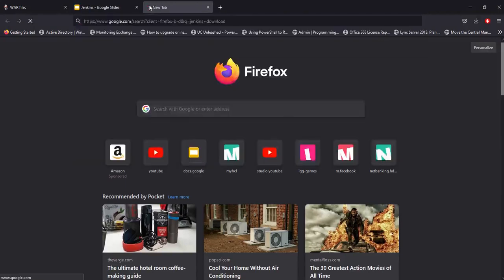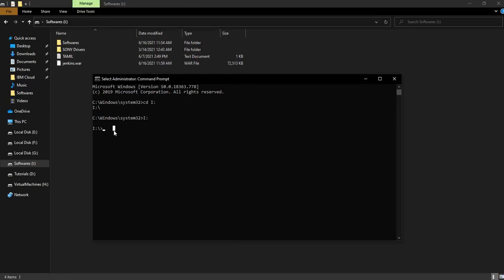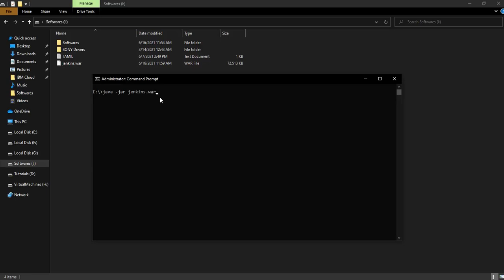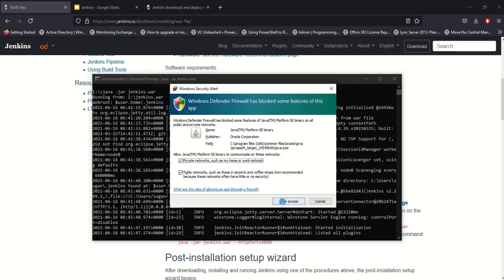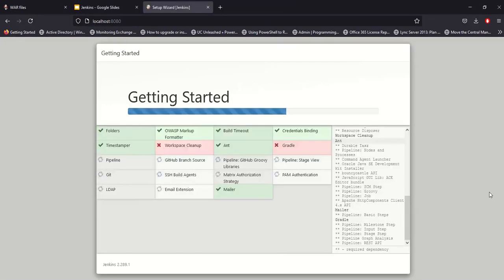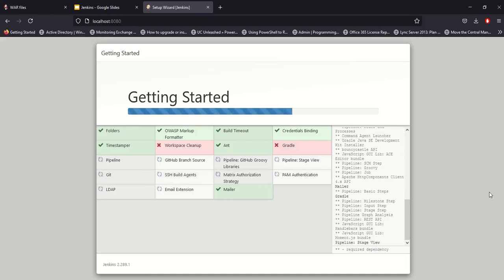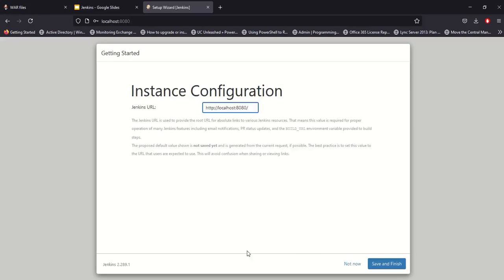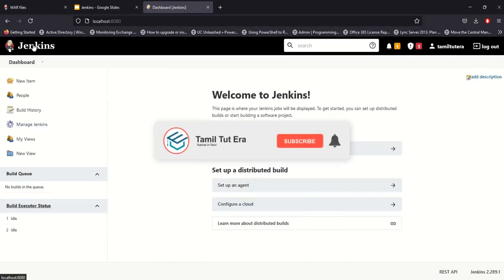Jenkins in Tamil 07 Install Jenkins using WAR File | Jenkins for beginners in tamil | CI&CD | DevOps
Jenkins for Beginners in Tamil 07 Install Jenkins using WAR File | Jenkins for beginners in tamil | CI&CD | DevOps

Jenkins for Beginners in Tamil 06 Install Jenkins on CentOS in Tamil|Jenkins for beginners in tamil | CICD |DevOps

Jenkins for Beginners in Tamil 05 Install Jenkins on Ubuntu Linux |Jenkins for beginners in tamil | CICD |DevOps

Jenkins for Beginners in Tamil-03-Introduction to Jenkins in Tamil | Jenkins for beginners in tamil | CICD |DevOps

TamilTutEra - Ansible in  Tamil | Ansible in தமிழ் (Tamil)   | Ansible Tutorial for beginners in Tamil | Ansible Tutorial in Devops | ansible playbook

TamilTutEra-Docker in Tamil | Docker for Beginners in Tamil | Docker | Docker DevOps Tutorial in Tamil | DevOps Tutorial in Tamil

TamilTutEra - Ansible Tower in  Tamil | Ansible in தமிழ் (Tamil) | Ansible Tower Tutorial for beginners in Tamil |  DevOps Tools in Tamil | Cloud